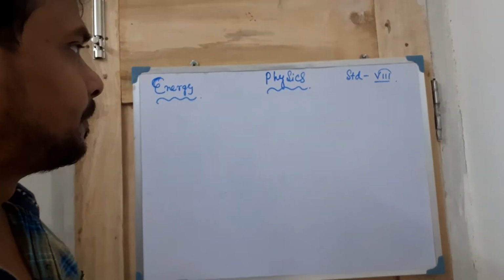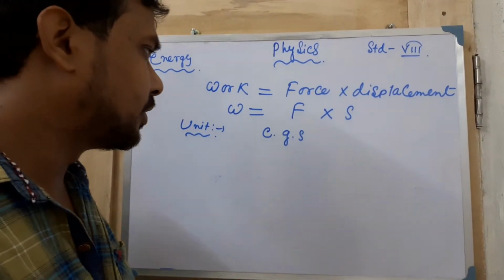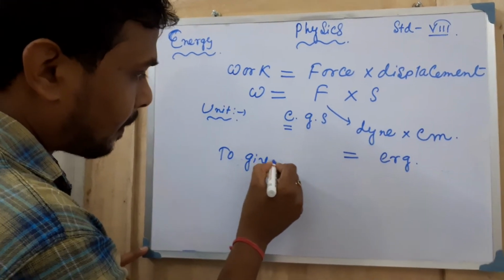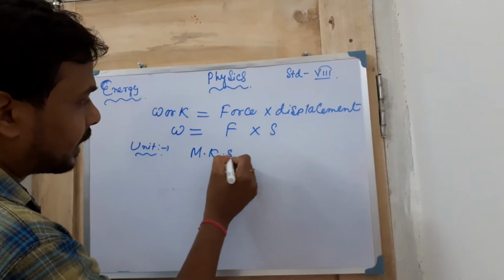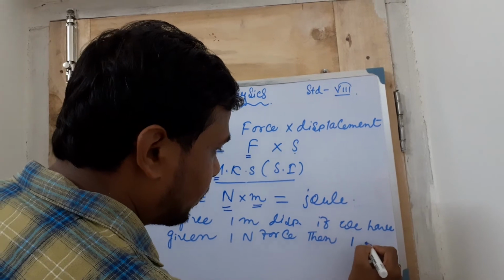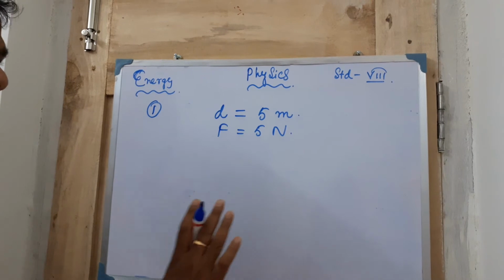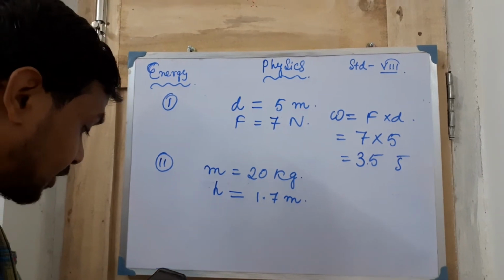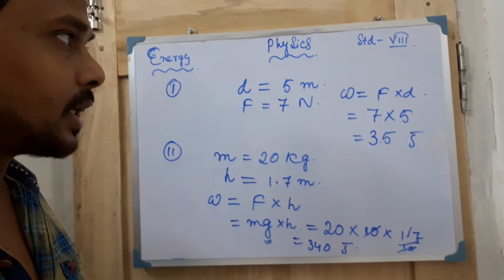30 September 2020(2)